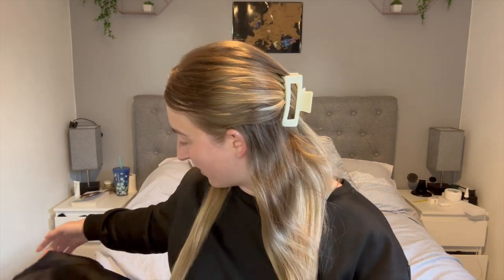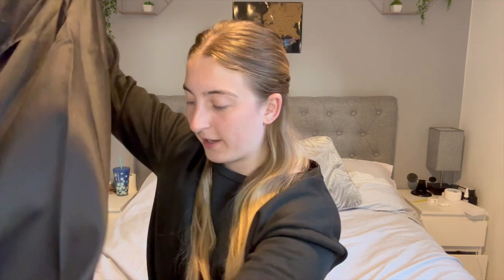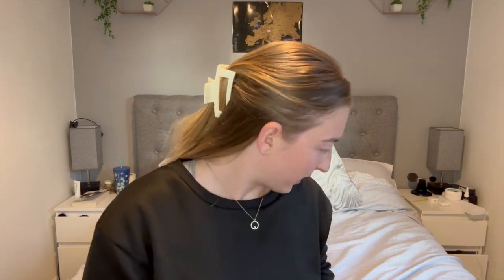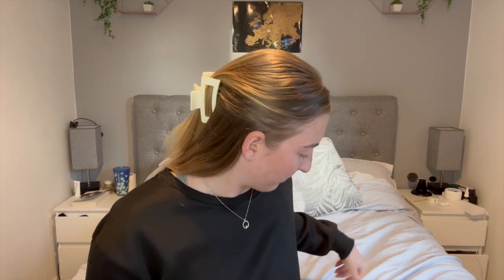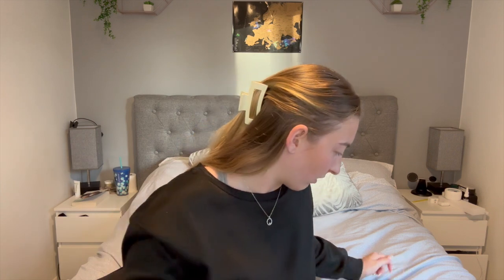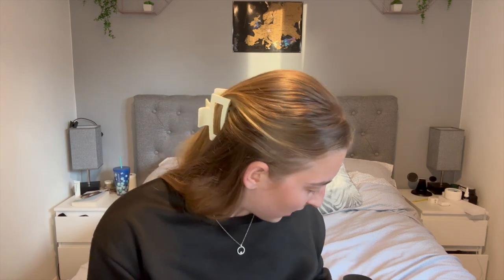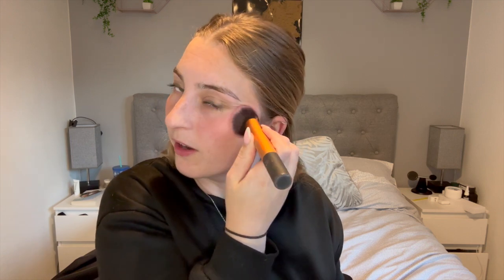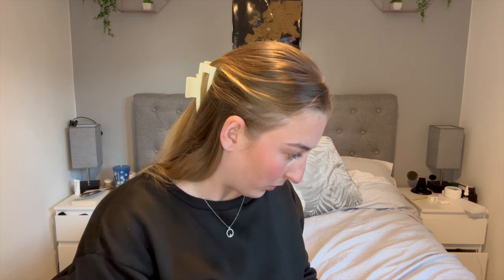GRWM | Met Gala Themed Party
Hey guys, I hope you all enjoy this get ready with me for Shanique's Met Gala themed birthday party. Callum and I had a great night celebrating and we enjoyed dressing up.